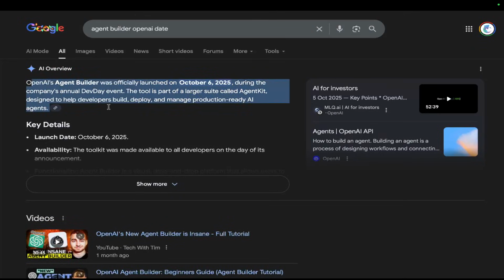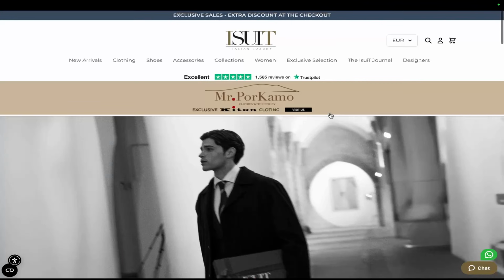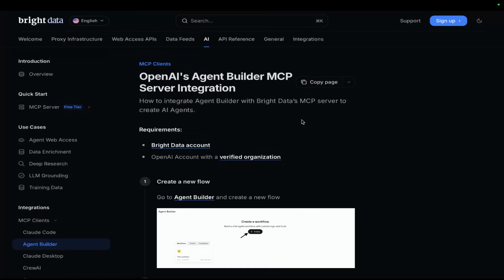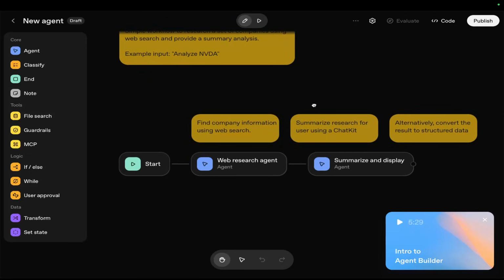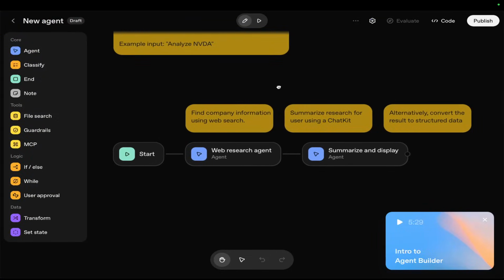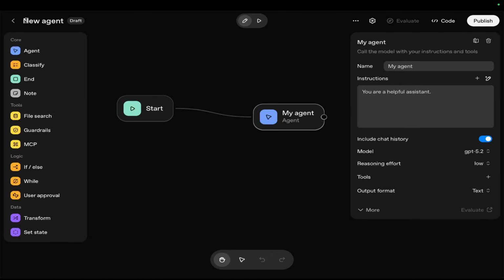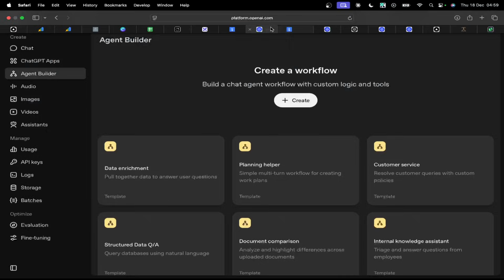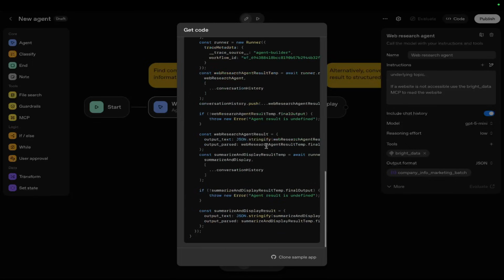OpenAI is COOKING: Build Agents INSTANTLY With NO CODE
Why the New OpenAI Agent Builder is actually INSANE - The fact that you can easily export pre-built agents into code, and then use those building blocks to build...anything - is a really powerful way to code using the OpenAI Agents SDK (which is an extremely powerful system!)

Hamish

🔥 OpenAI quietly released Agent Builder on October 6th, 2025, and I wish I'd known before rebuilding my entire SaaS from scratch.

The killer feature isn't the visual builder itself. It's the "Code" button that exports full Agents SDK code you can drop straight into your project.

⚡ Why this is a game-changer:

→ Pre-built templates for common agent types (data enrichment, web research, etc.)
→ Press "Code" → Get complete TypeScript or Python SDK code
→ Add MCPs directly in the builder (Bright Data, etc.)
→ Add custom tools and functions visually
→ Export everything and expand with Claude Code

🛠️ What I built the hard way:

→ Harbor's agentic sitemap scraper with Bright Data fallback
→ SEO Grove's entire agent system rebuilt from scratch
→ Both could have started from these templates instead

💡 MCP integration example:

→ Add Bright Data MCP for Cloudflare-protected sites
→ Simple prompt: "If website not accessible, use Bright Data MCP"
→ Export the code with MCP already wired up
→ Hand to Claude Code and keep building

This is how agent development should work. Build visually, export real code, expand from there.

00:00 - I Missed This OpenAI Update (Agent Builder)
00:15 - Why This Would Have Saved Me Weeks of Work
00:26 - Quick Context: Bright Data for Cloudflare Scraping
01:43 - Harbor's Agentic Sitemap Scraper Took Forever to Build
02:10 - The Actually Insane Part: Press "Code" and Export
02:44 - Pre-Built Agent Templates with Full SDK Code
03:23 - Web Research Agent Template Demo
03:43 - Adding MCPs to Agents (It's Easy Now)
04:24 - Adding Custom Tools and Functions
04:37 - Setting Up Bright Data MCP in Agent Builder
05:06 - Export Code and Give It to Claude Code
05:50 - Why This Changes AI Development
06:20 - When You'd Actually Need Bright Data MCP